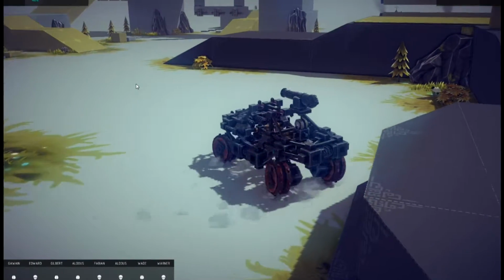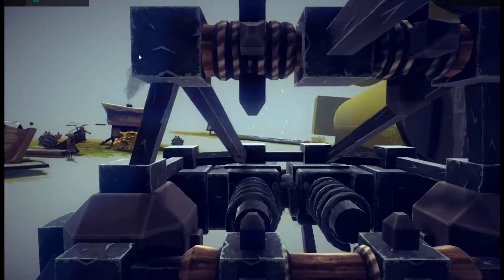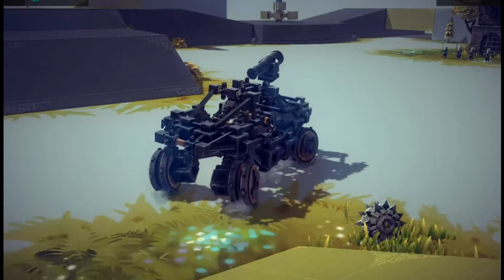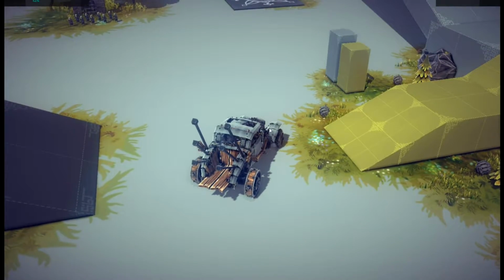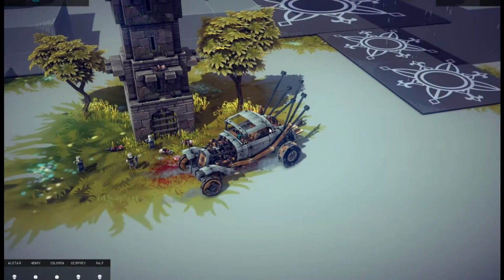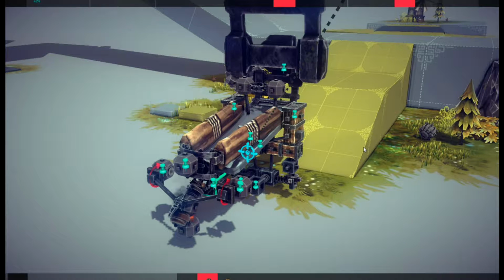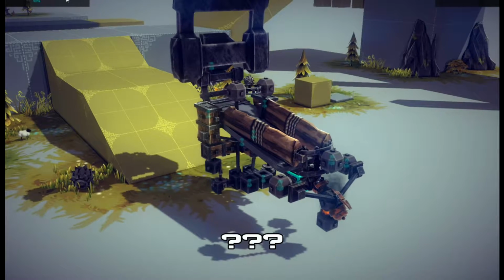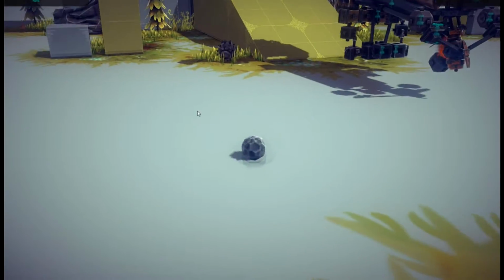Besiege-Mad Max car,Halo Warthog,Basketball